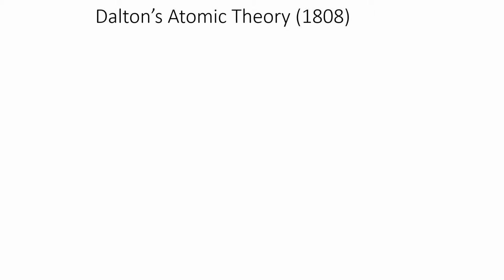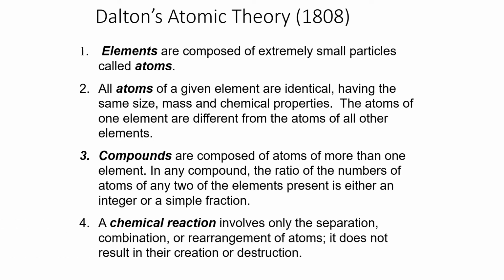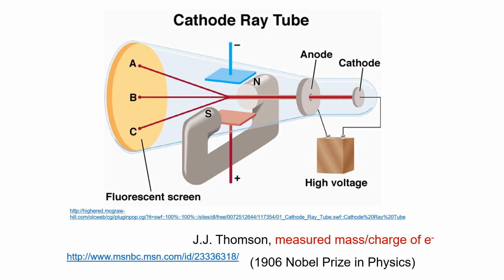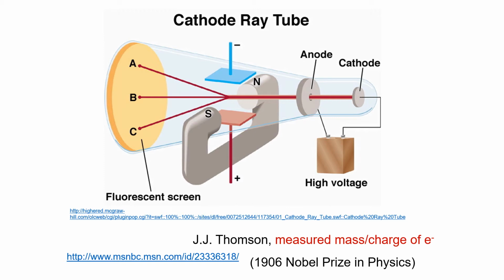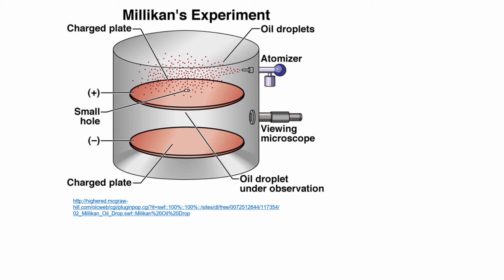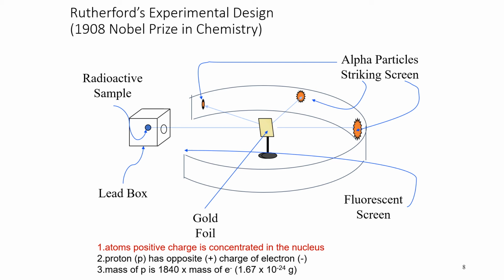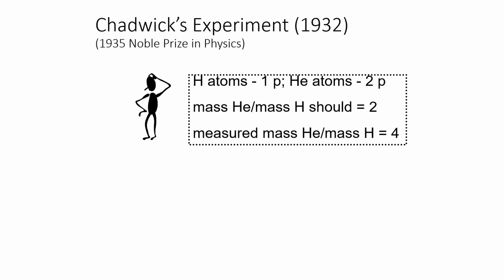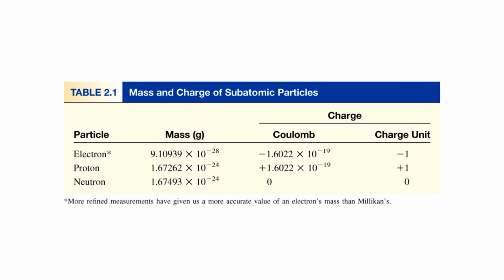Atomic Theory 1061 F2020